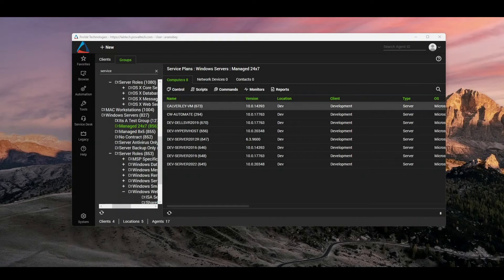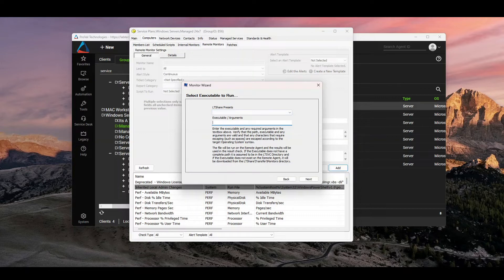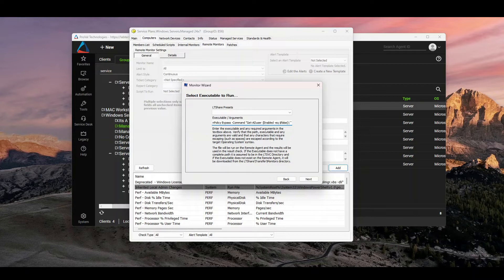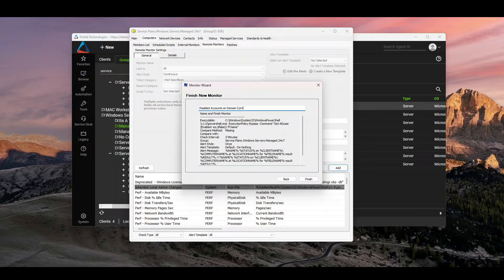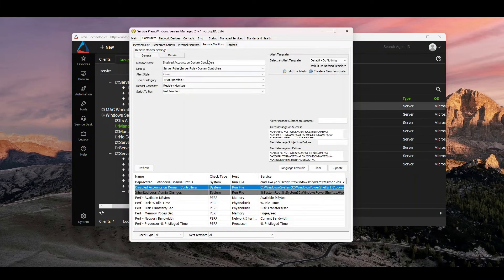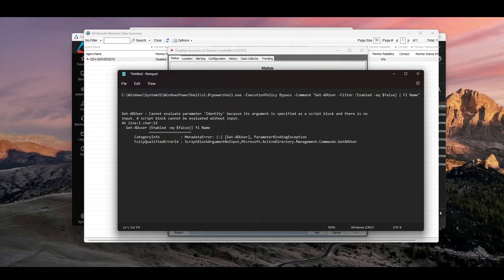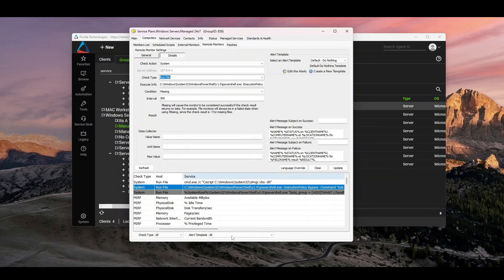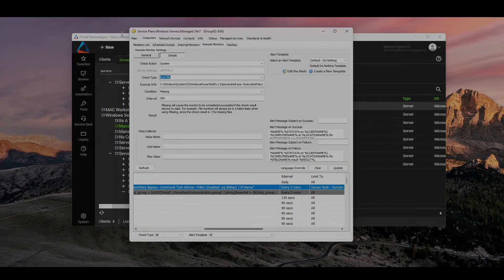ConnectWise Automate: Remote PowerShell-Based Monitors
Happy Tech Tuesday! ProVal Tech reviews with you the new best practice from ConnectWise. Pushing out a PowerShell scriptlet on a schedule and through the RMM is the best, most accurate, method to alerting. This is how we can achieve this through Automate.